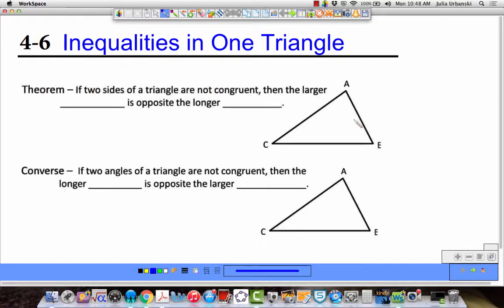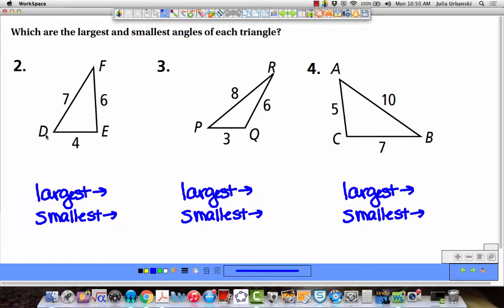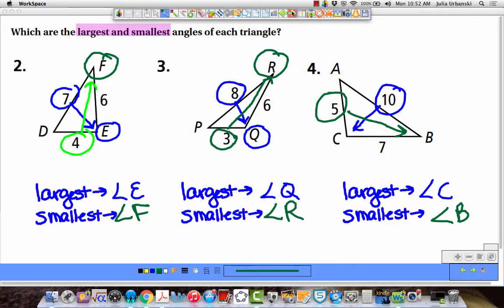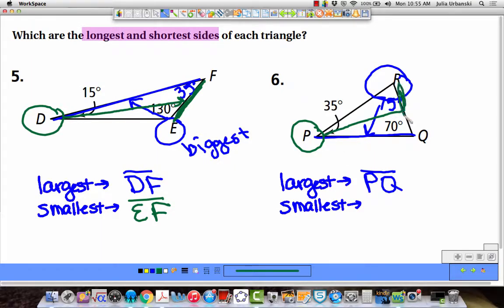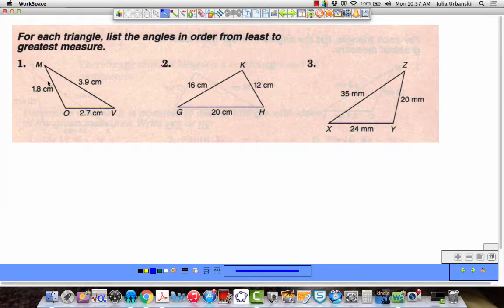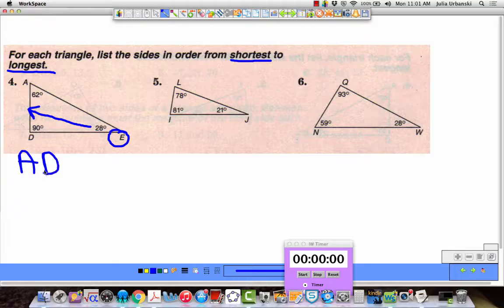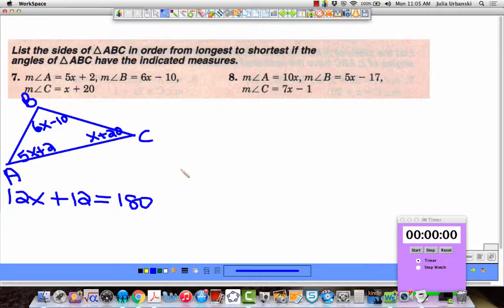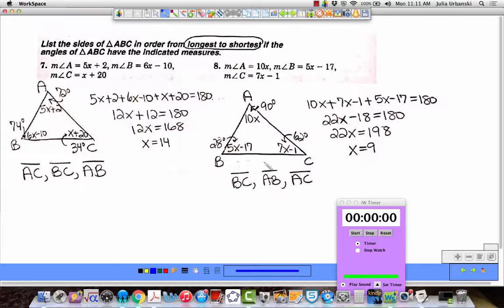M2 4-6 Notes